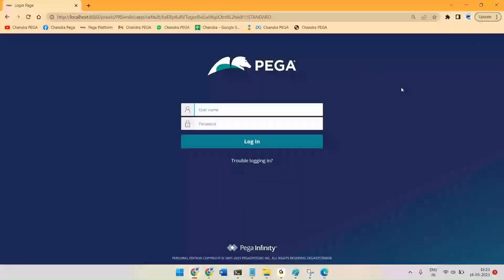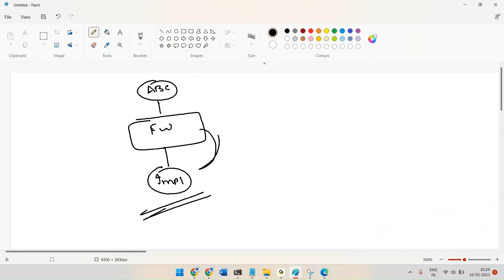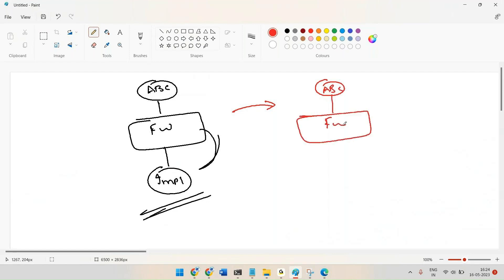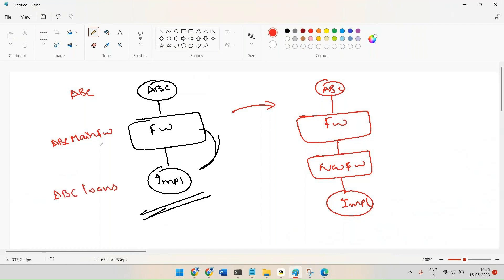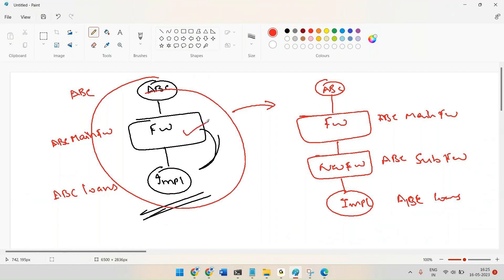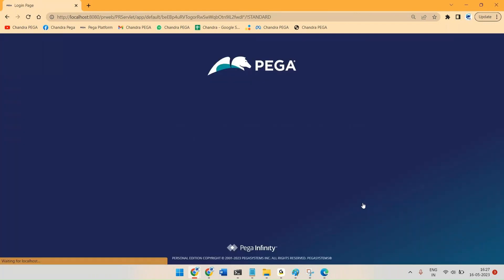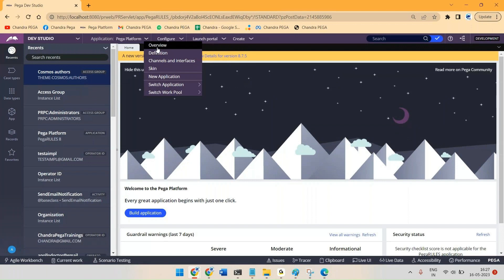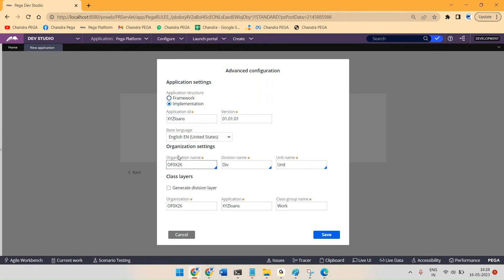{తెలుగు} How to include NEW framework in existing project design||Call/WApp+91 8106090080#pega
New PEGA PRPC batch(TELUGU+ENGLISH) from DEC 6TH ,2023

👉Time: 9:00 AM TO 10.30 AM [Indian Morning Time]
👉Duration: 2.5 Mnths
👉Mode: Online, Offline
👉Languauge: Telugu+English
👉Daily Class recordings will be shared
👉Total hours 100+ hrs
  Monday-Friday (Sometimes on Saturday's)
👉CSA & CSSA level
👉Mock interviews
👉Daily Assignments
👉 Daily Interview Questions
👉Resume Preparation
👉Certification Support

Kindly forward this to your friends/Family.

👉What is PEGA?(Telugu)

 • Class-1 What is Pega  || New Pega Bat...

👉What is PEGA?(English)

 • Class-1 What is Pega- New batch from ...

👉Daily Assignments

 • Pega Challenge-1||Update team Name||N...

👉Daily Interview Questions

 • ADVANCED INTERVIEW QUESTIONS

 / chandrapegatrainings

👉Our RealTime Projects

🎈Insurance Project -

 • Class-2 PEGA REAL TIME PROJECT-1-New ...
🎈HealthCare Project -

 • Class-3-PEGA REAL TIME PROJECT-2 -New...

Thanks,
Chandra.
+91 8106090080